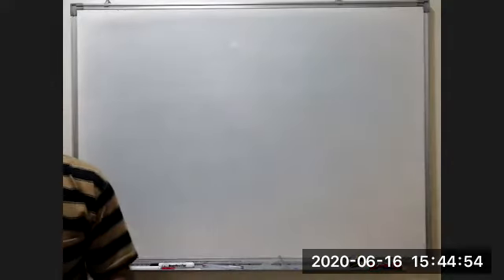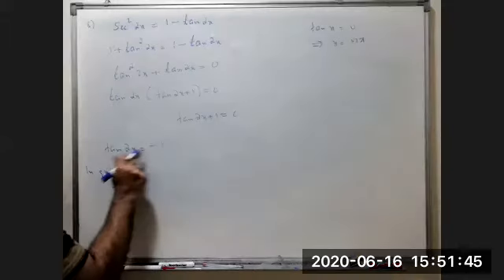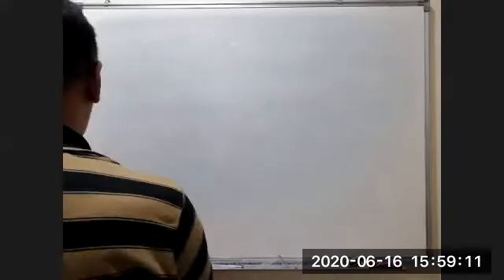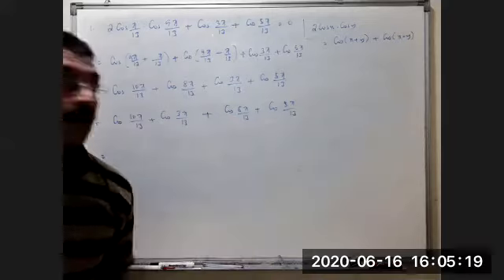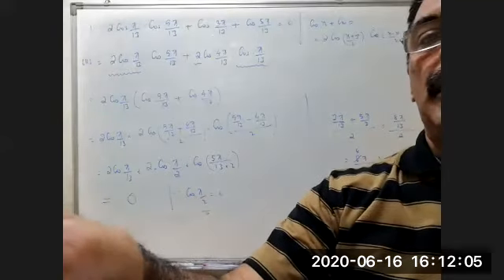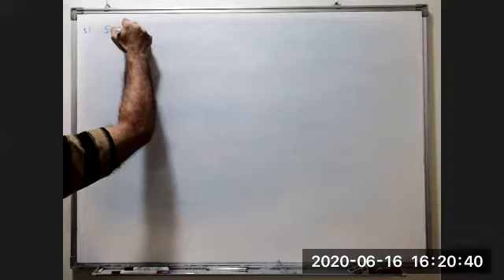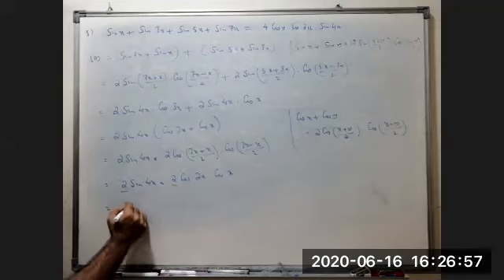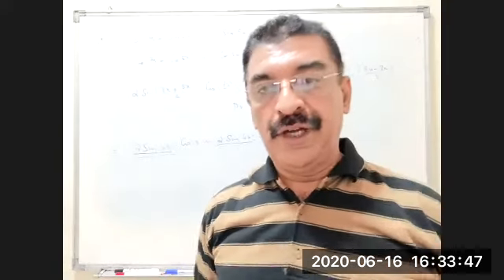Hari Sir Trigonomentry 16/6/2020